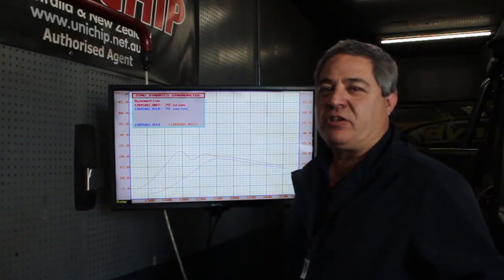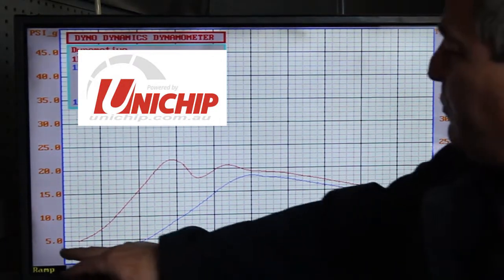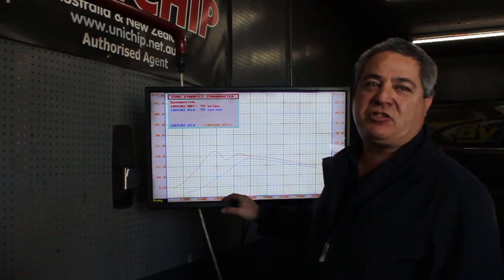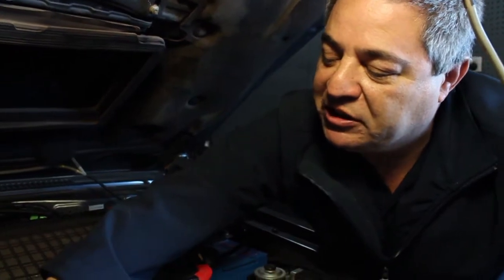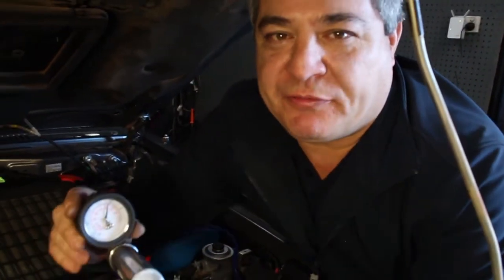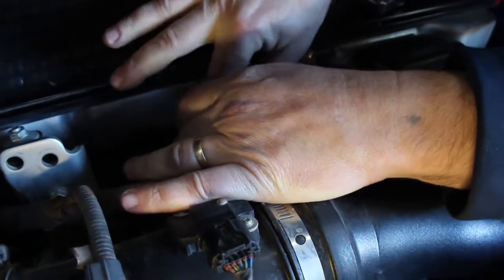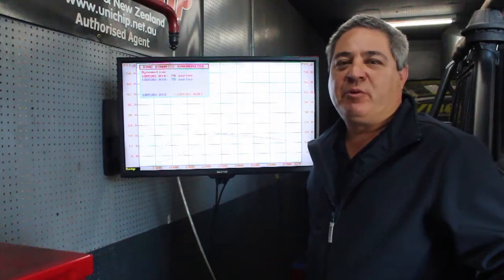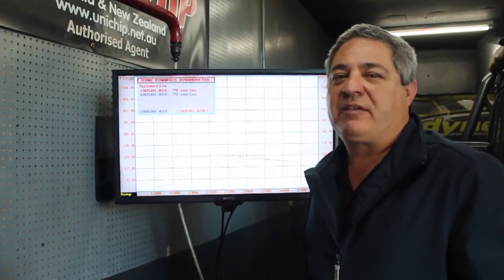Tech Talk with Rob From Unichip HQ.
Own a V8 Landcruiser? This is a must see.
Rob runs us through a common problem and how to check your boost solenoid...